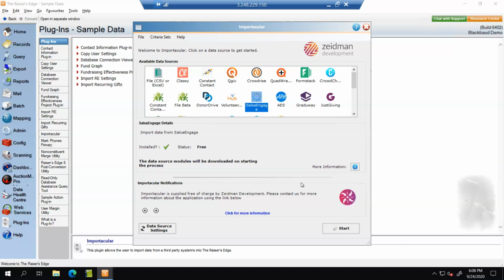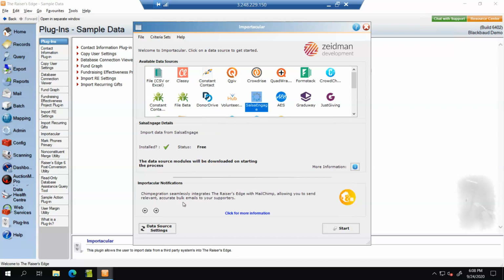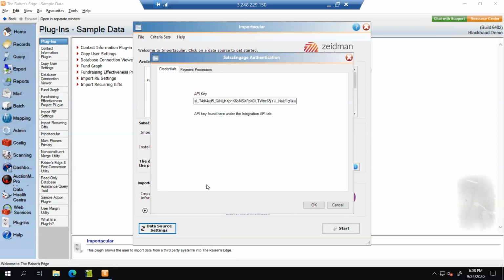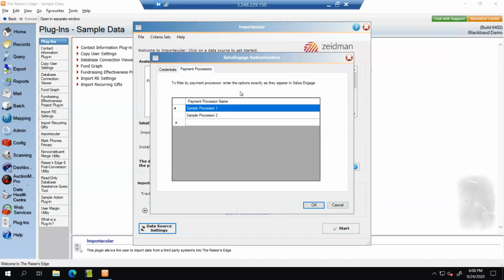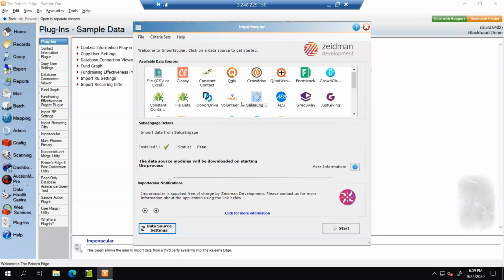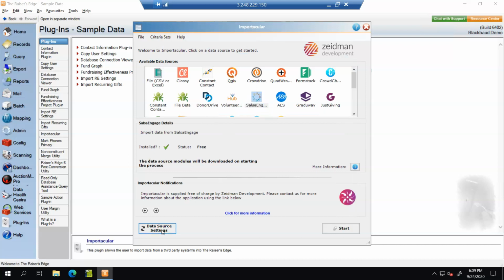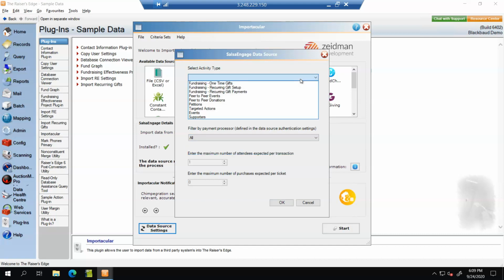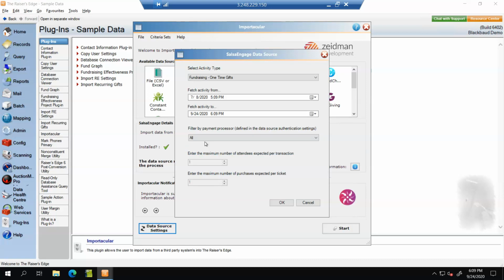Salsa Engage Payment Processors